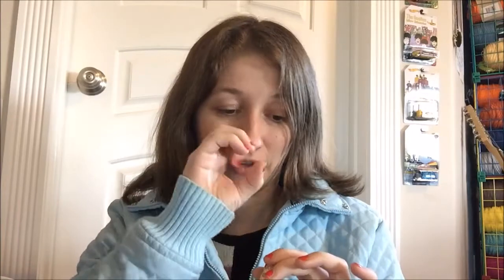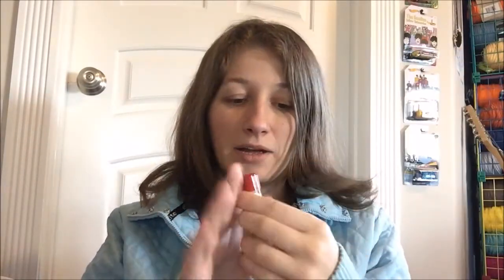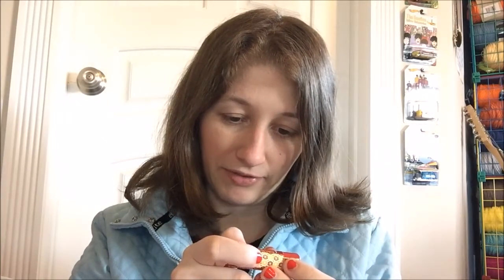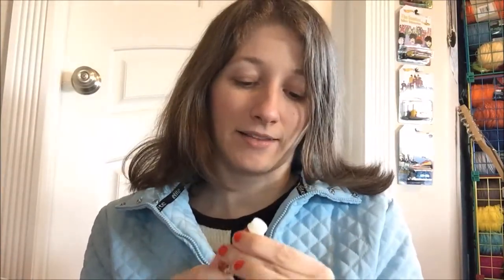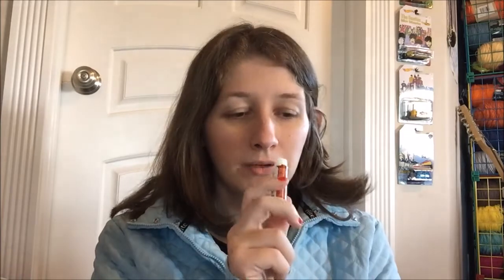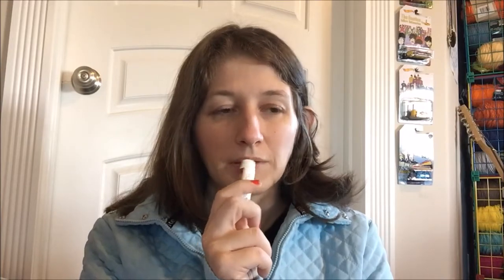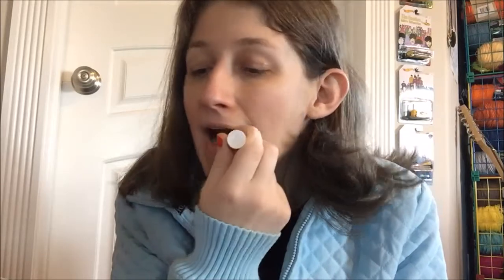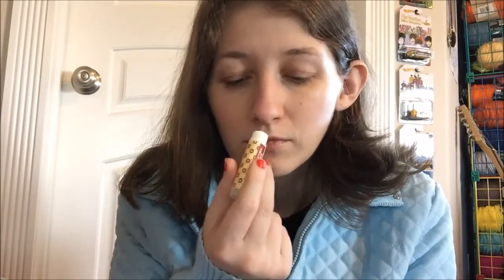Review - Buzzle Balm Shelly's Sangria Lip Balm